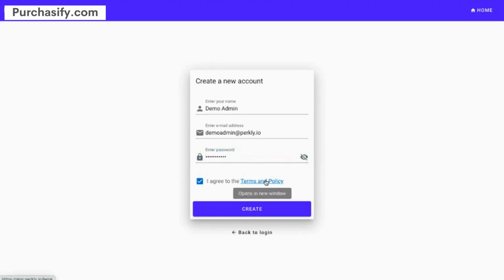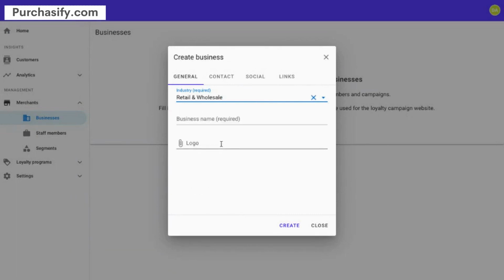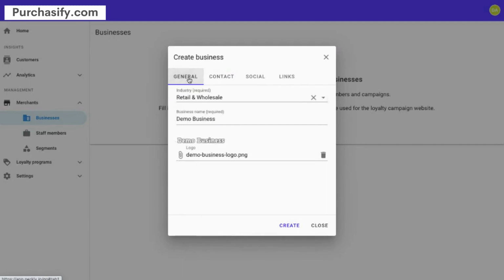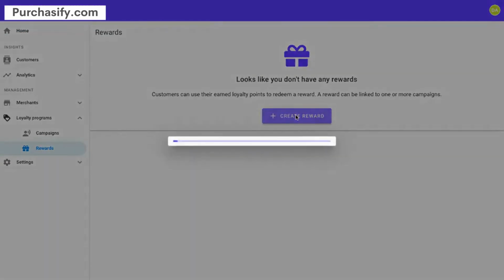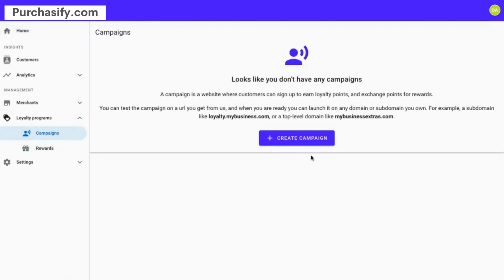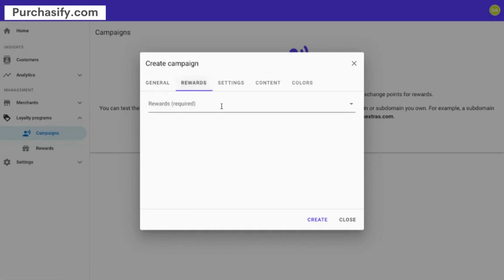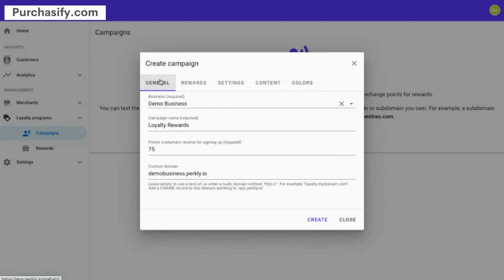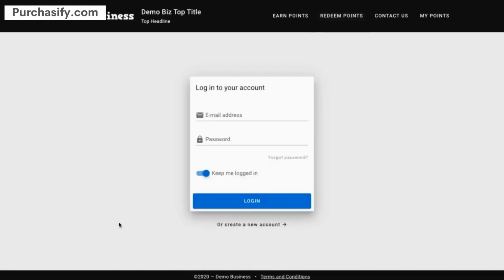Purchasify.com - Account and Loyalty Program Creation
Purchasify.com - loyalty programs for local shops